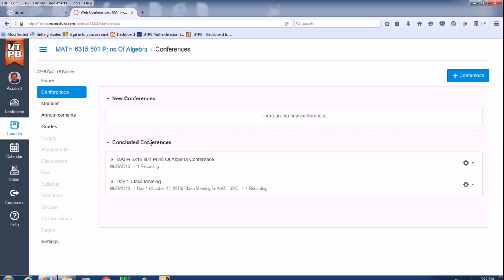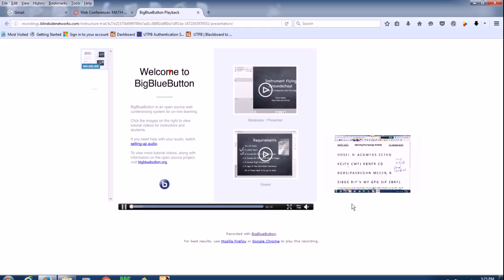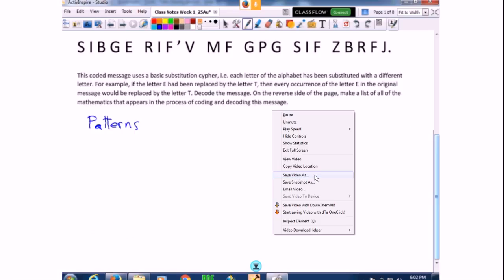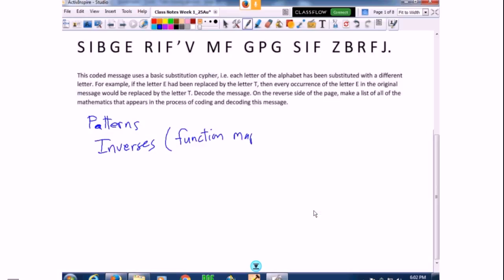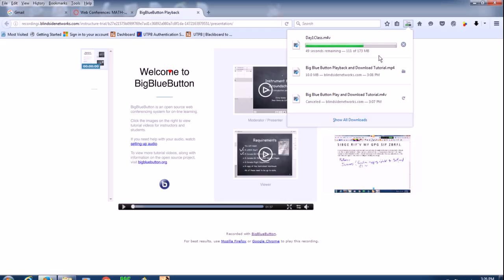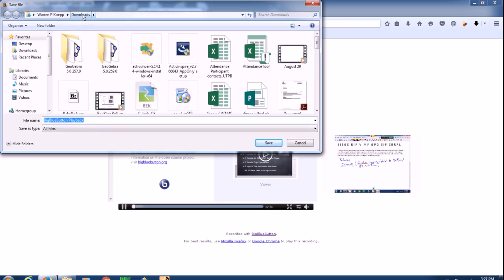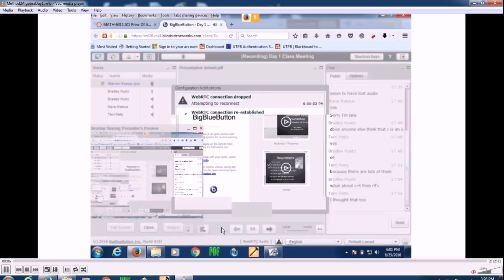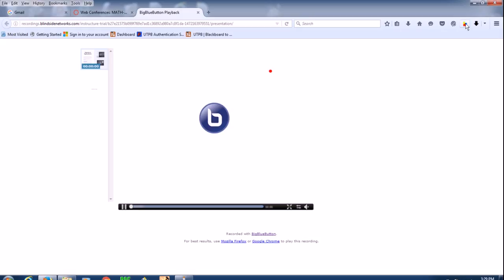Big Blue Button Playback and Download Tutorial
This video is intended for the use of my students, but anyone who needs to know how to view the shared-desktop capture and download a copy of a Canvas class on Big Blue Button can learn from it.